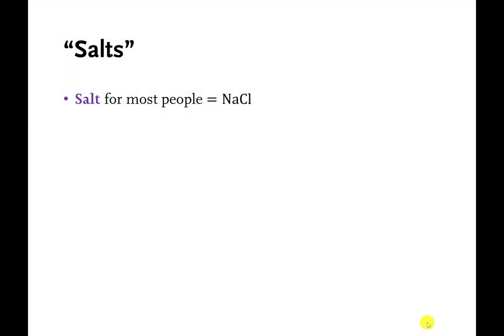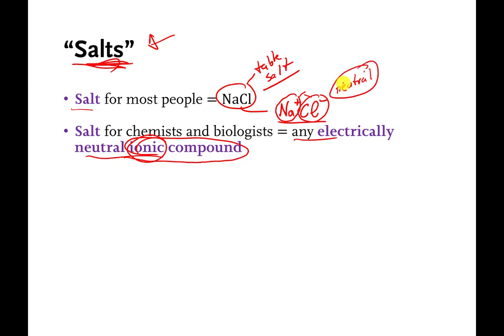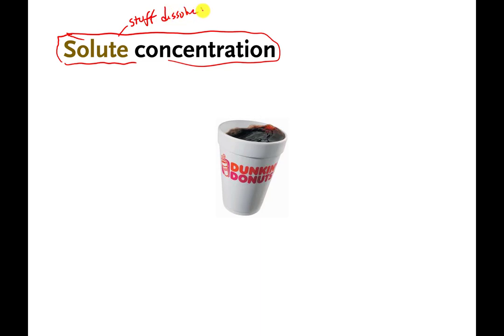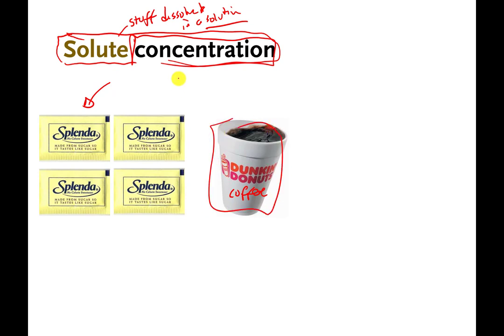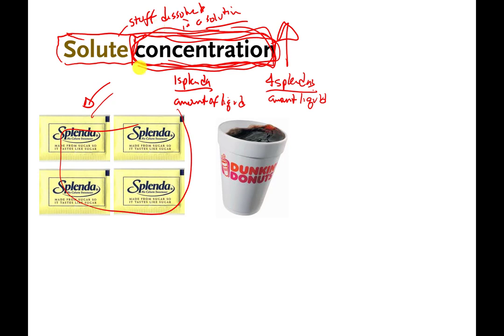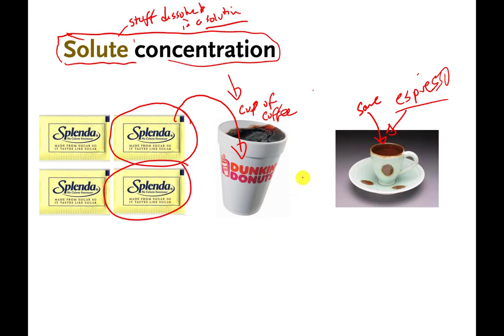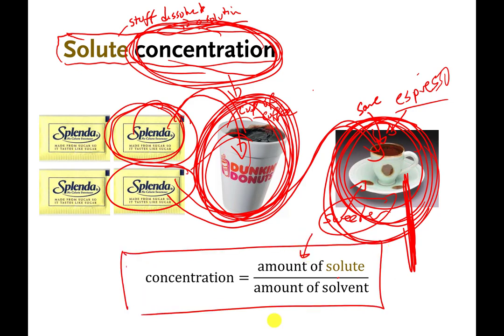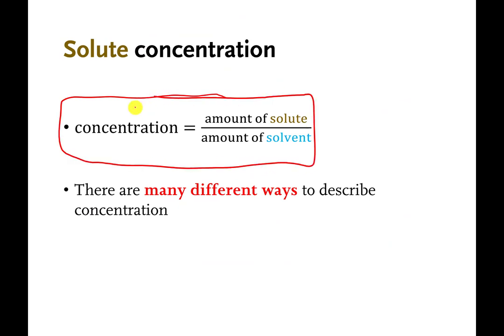04 salts & solute concentration